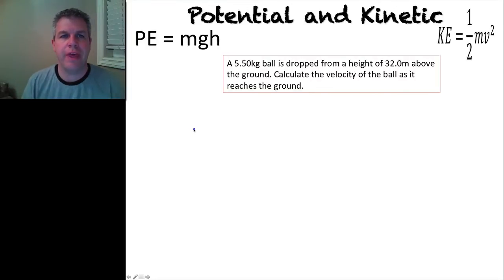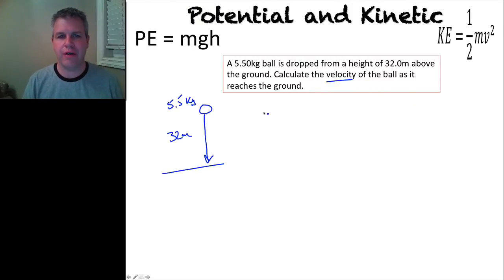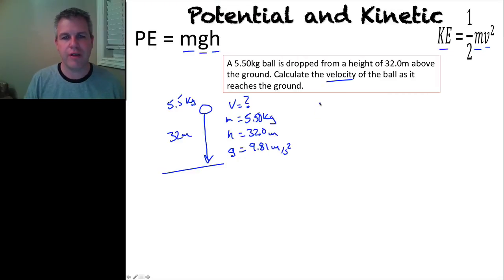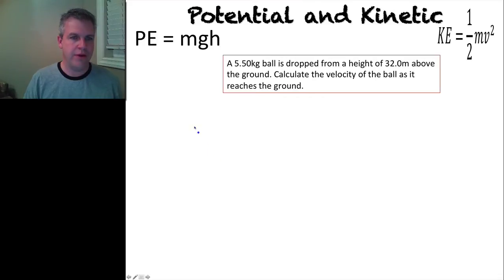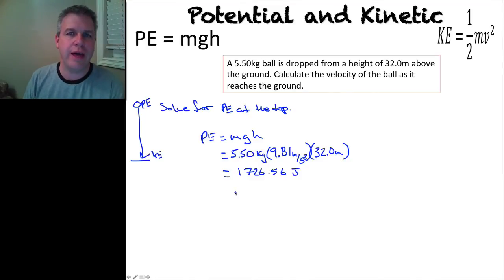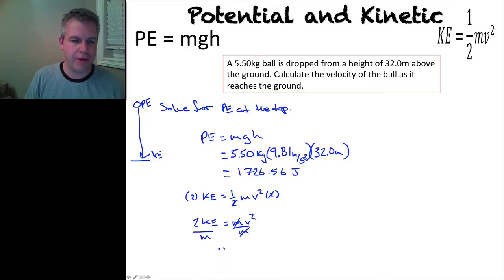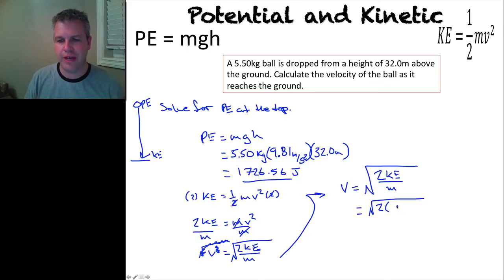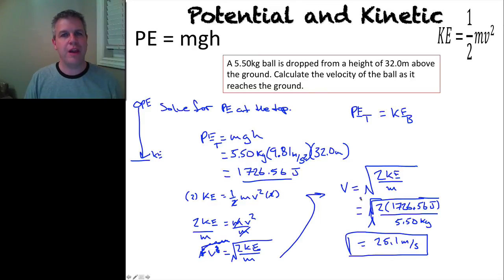Falling object potential to kinetic energy